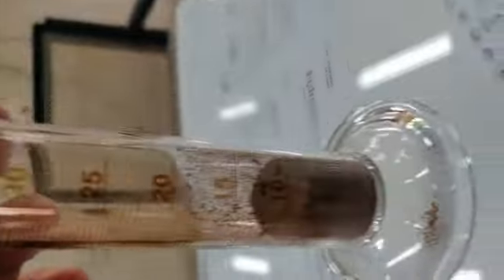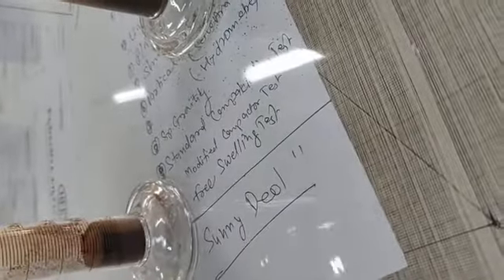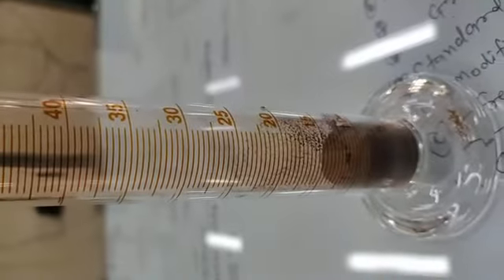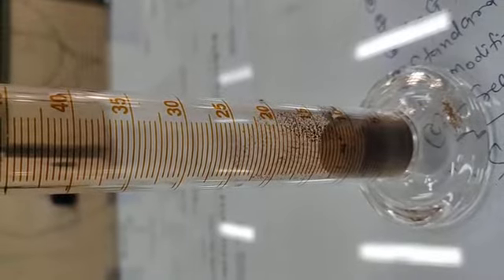13. To evaluate swelling index and swelling pressure of soil